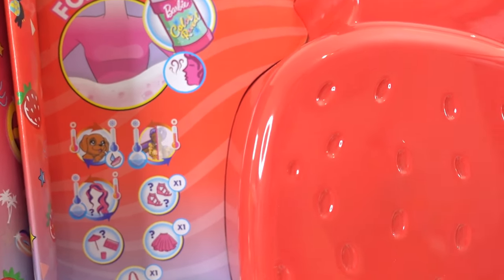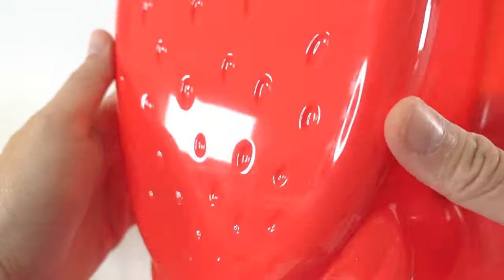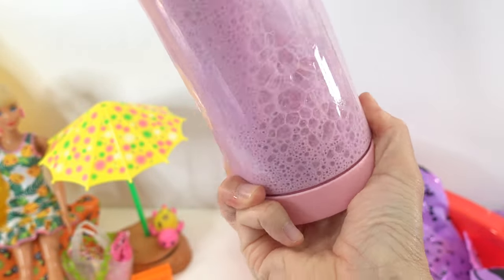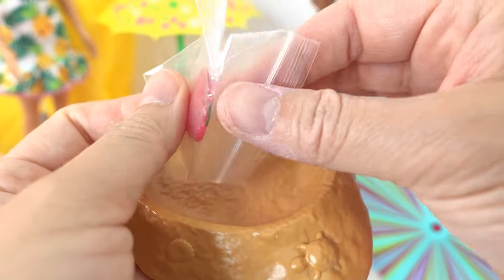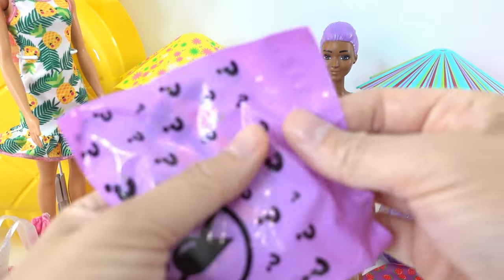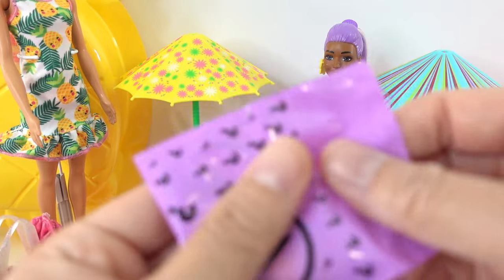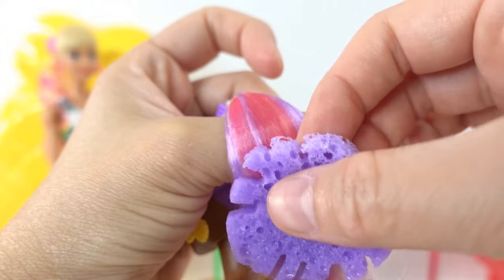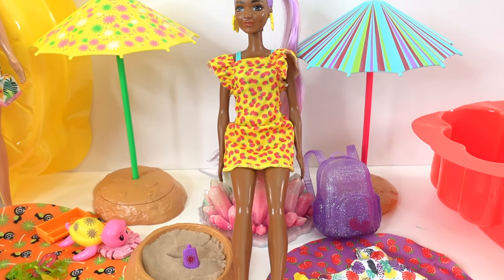Barbie Color Reveal Foam! Sunny Strawberry Doll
Let's unbox the new Barbie Color Reveal Foam Strawberry Doll set! This Barbie doll set includes 25 Strawberry themed surprises. Included are a Color Reveal Barbie doll, pet friend, 2 complete fashion doll looks, 5 repeat color-change features, kinetic sand and a child-sized charm bracelet with a Strawberry charm!

DIY Custom Supplies